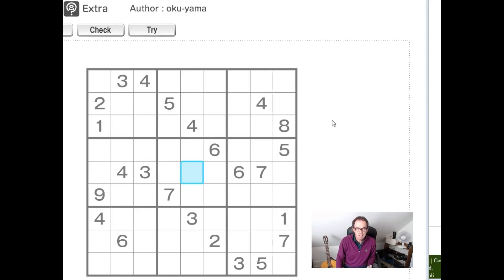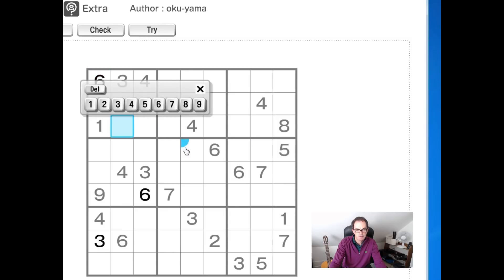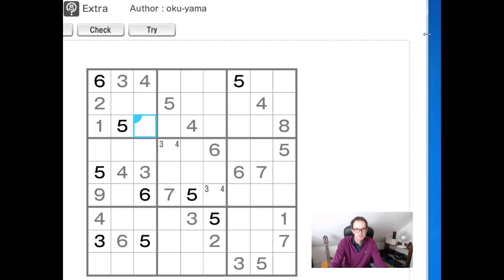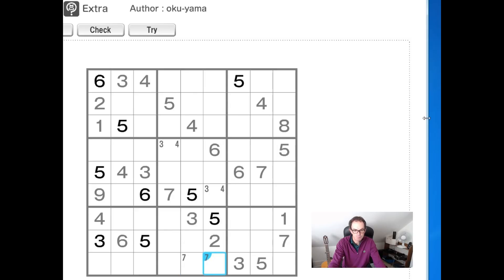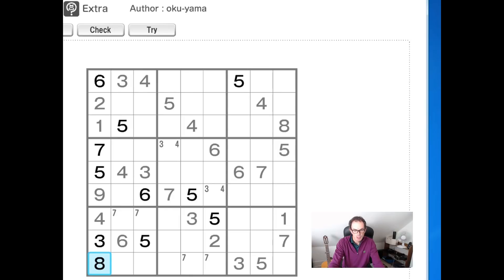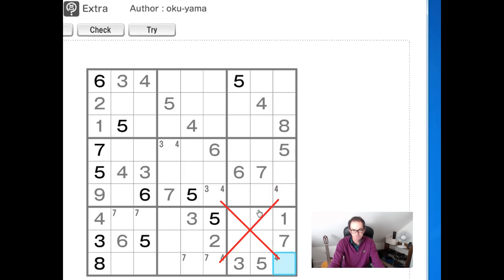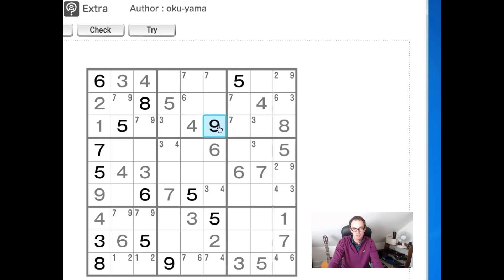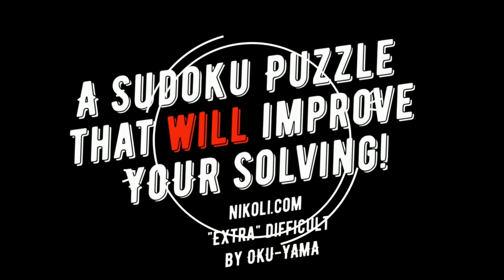A Sudoku Puzzle That WILL Improve Your Solving!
We take a look at an "Extra" difficult Nikoli.com puzzle by Oku-Yama.  This puzzle contains so much beautiful logic (including lots of X-Wings!) that it should improve all our solving skills.